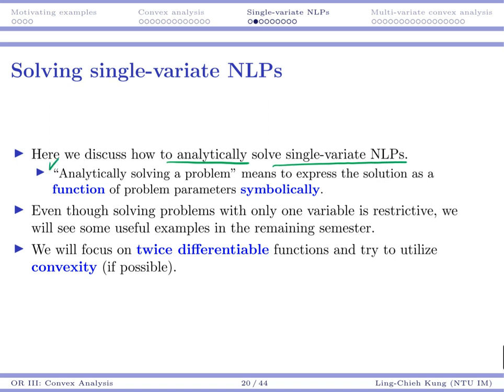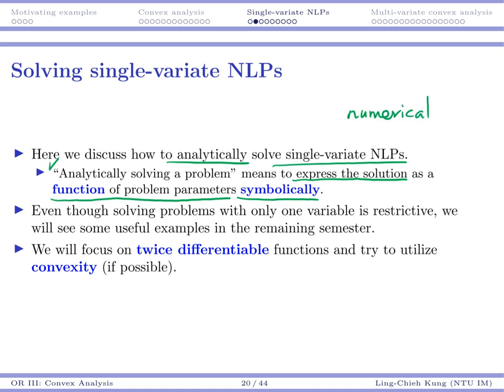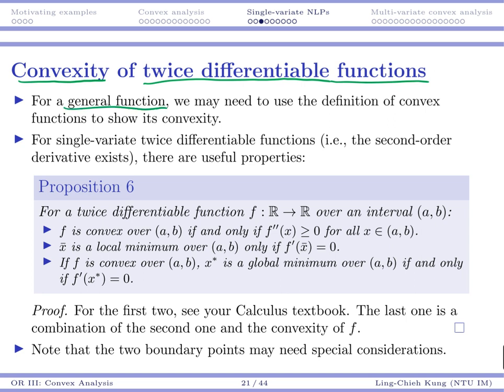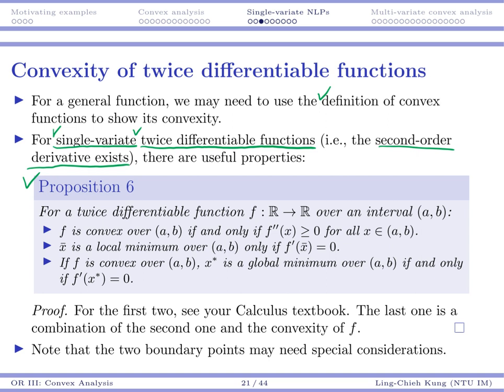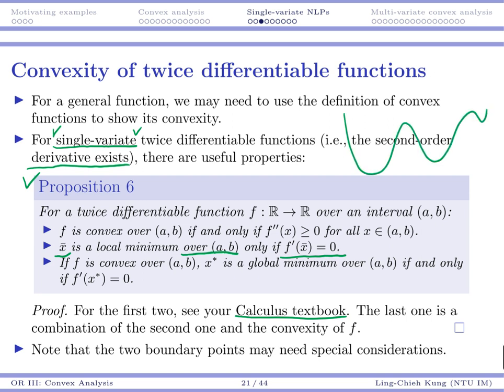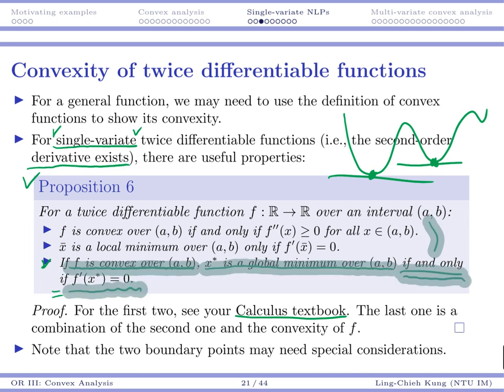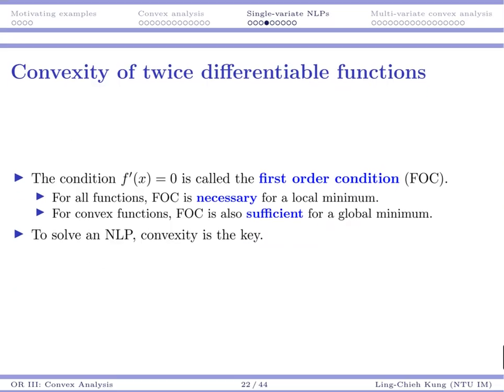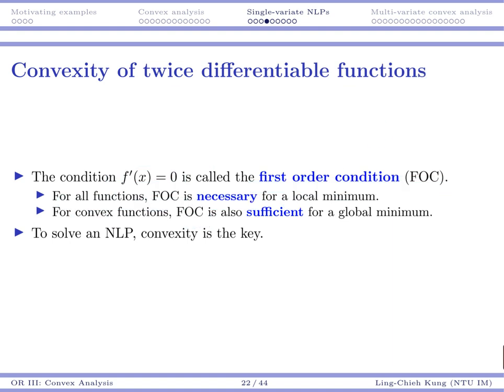[OR3-Theory] Lecture 5: Convex Analysis #5 Convexity of twice differentiable functions